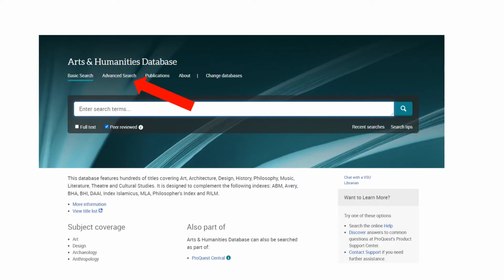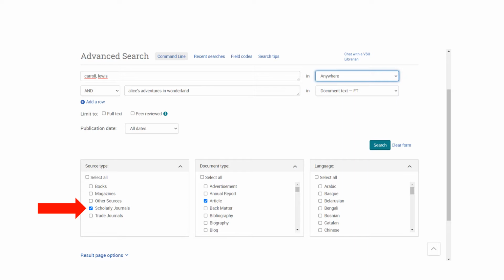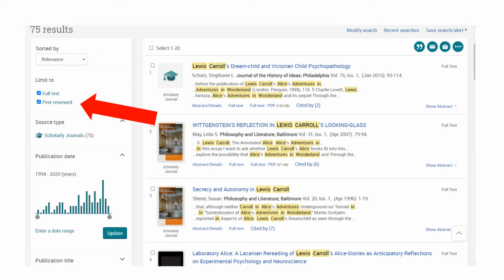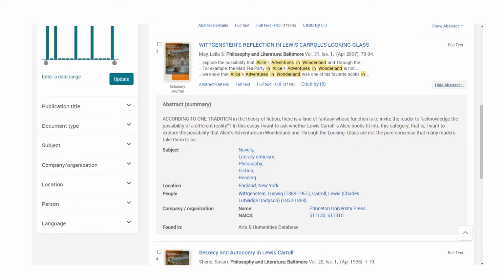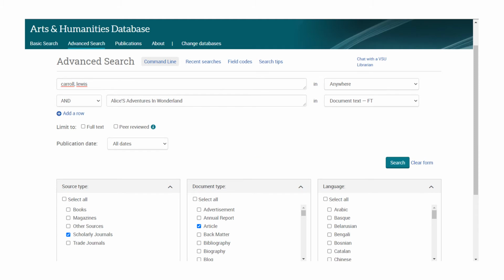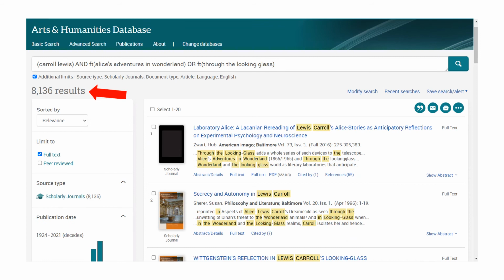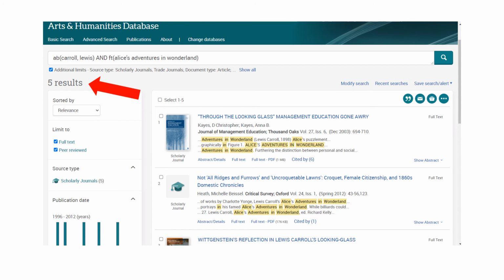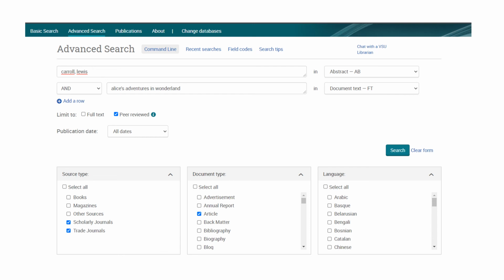Arts and Humanities Database Instructions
How to search using the Arts and Humanities Database through ProQuest.